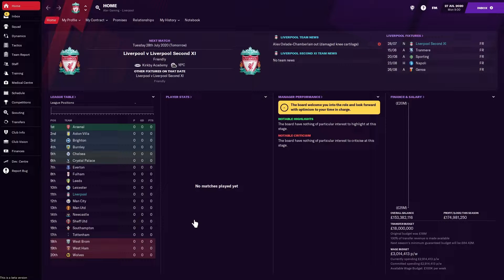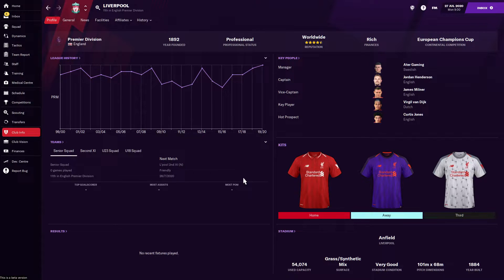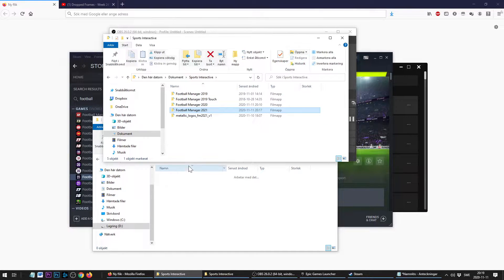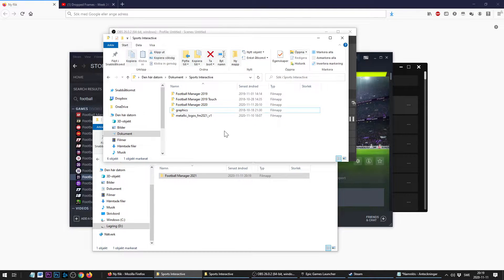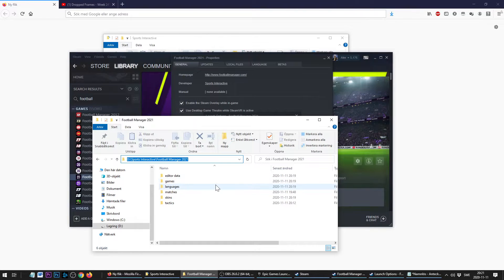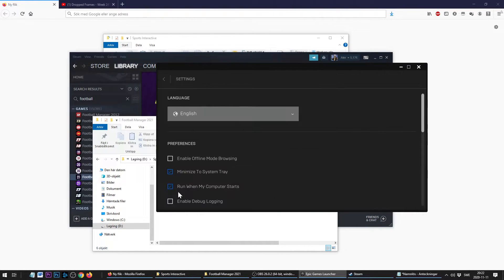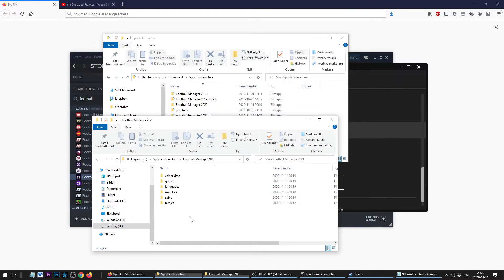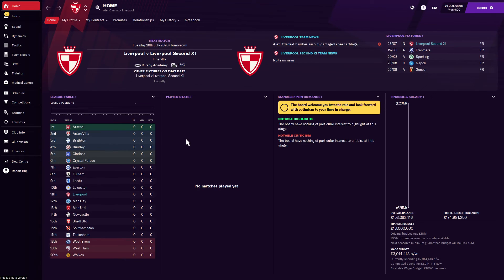Football Manager 2021 - How to change save folder and graphics folder in fm21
The string you need is: --user_data_location="path"

This guide will show you how to change the default folder and drive Football Manager uses for save files and custom graphics like badges and player faces. The guide will show you how to do this for both the Steam and the Epic Game store version of Football Manager.
This guide will also show you where to find your fm21 graphic folder, the Football Manager 2021 graphics folder location and where to find your fm21 save folder, fm21 save folder location.In other media